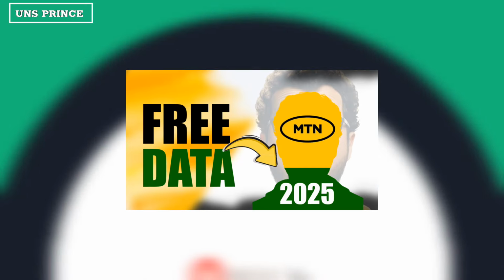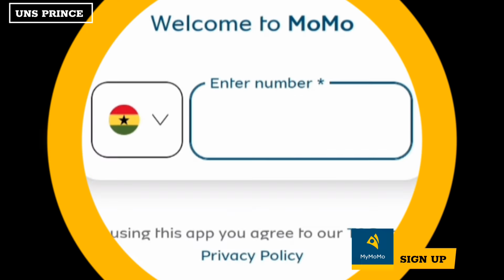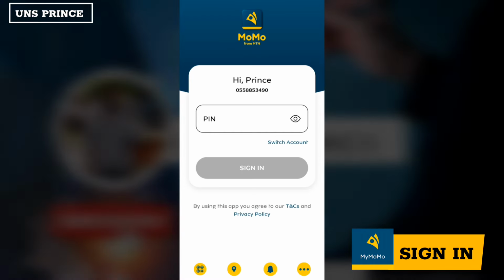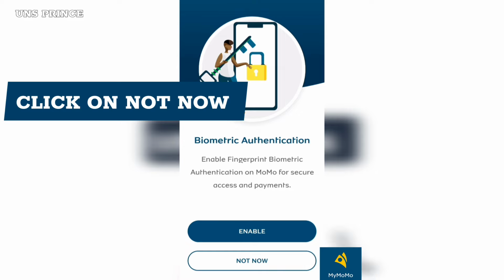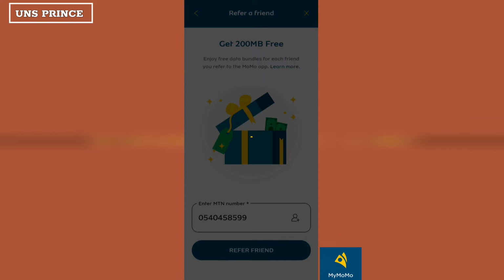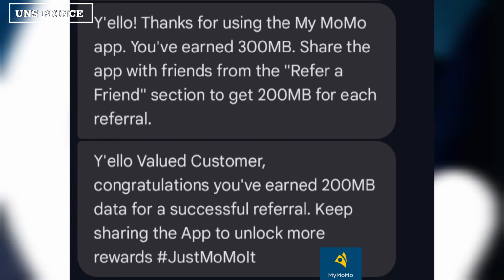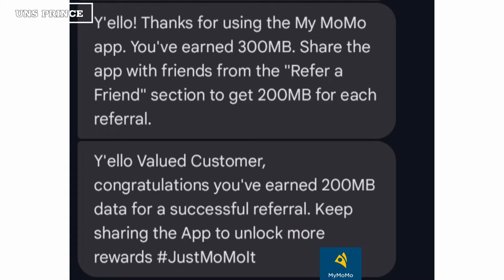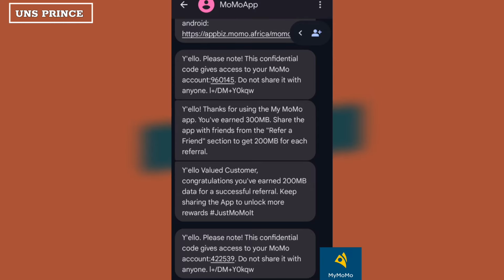How to get Free MTN Data || New Update — 100% working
Learn how to get free MTN Ghana data in 2025 with this easy step-by-step guide for browsing and streaming without worrying about your data balance.
 This new update is 100% working and guarantees you access to free data for browsing, streaming, and more. Watch this video to learn the step-by-step process to unlock this amazing offer. Don't miss out on this opportunity to save on your data expenses!